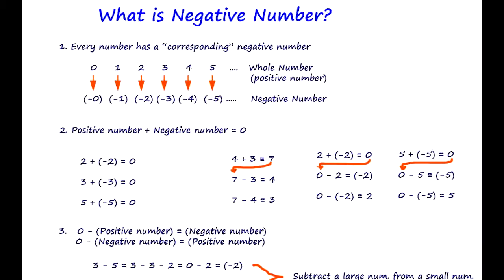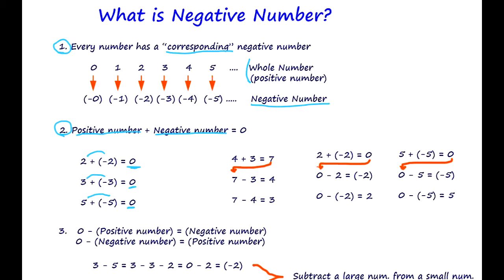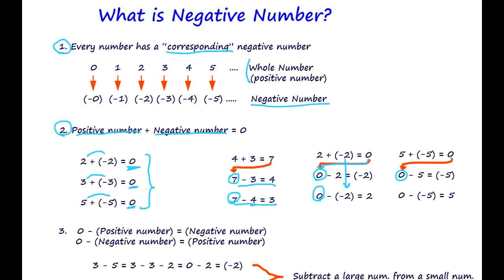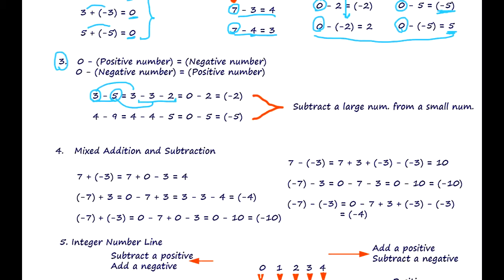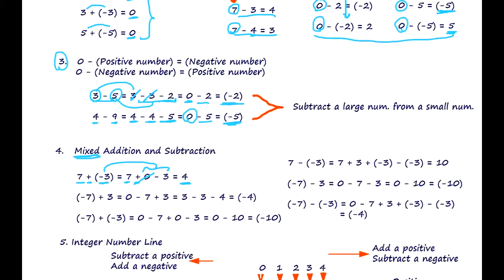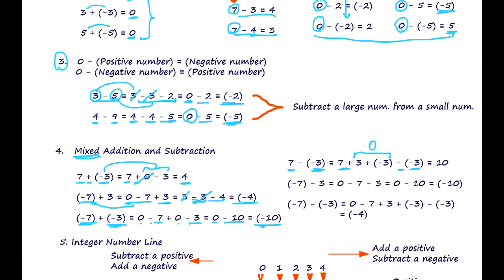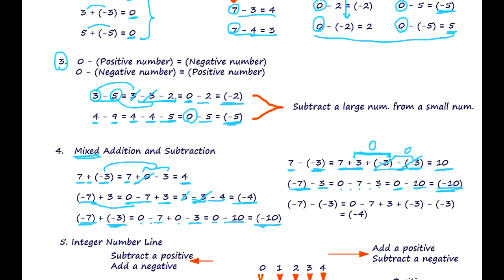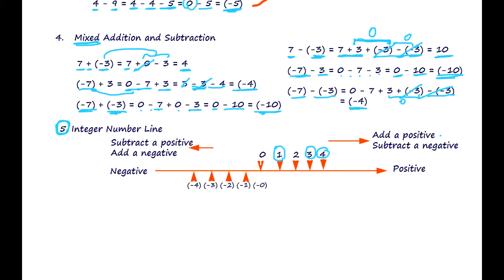Mom, What is the Negative number? What if your kid asks?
What is the negative number (1)? When your kid asks, here is how to teach. You can watch the video with your kids, too. Th negative number is abstract and kids get confused about it. To excel in math, this video is the excellent way to teach.
Definition and add/subtract of negative numbers.